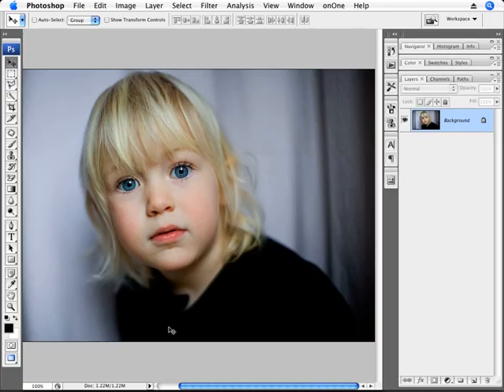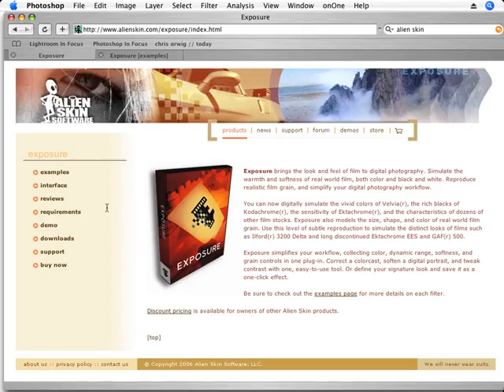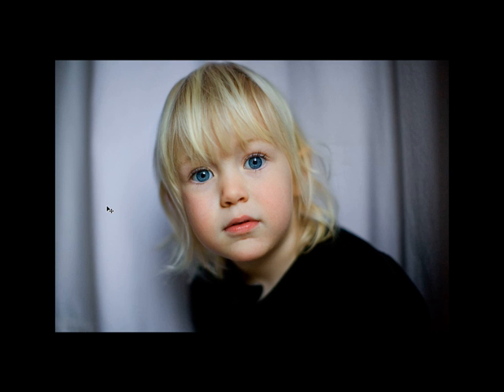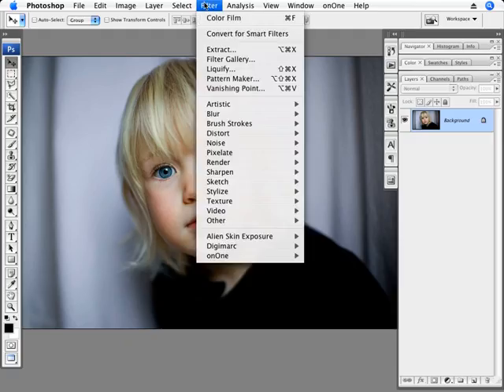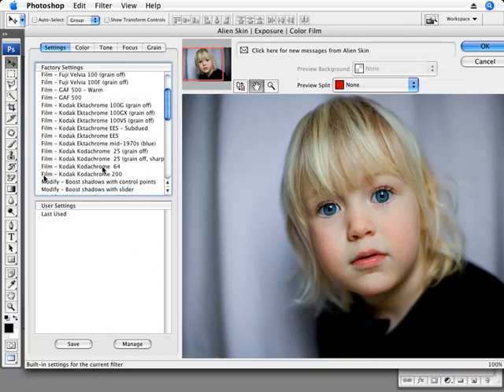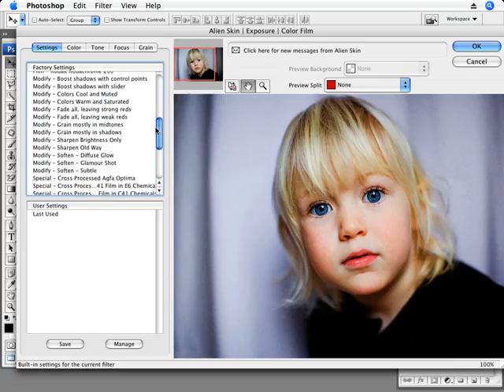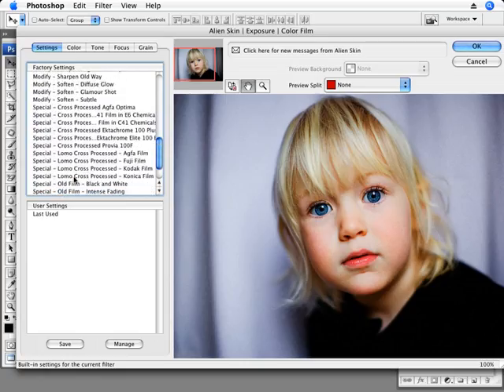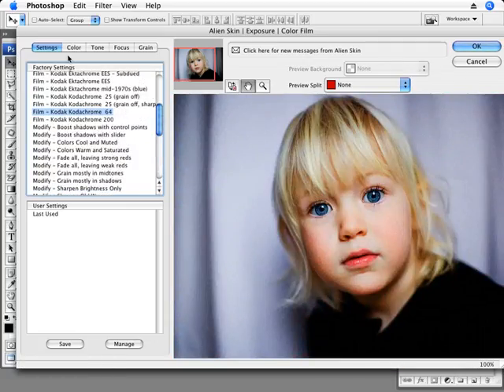CS3 photography 14_03_exposure_plugin.mov